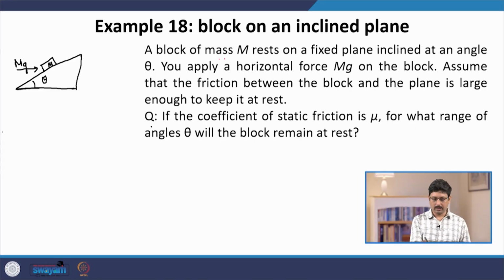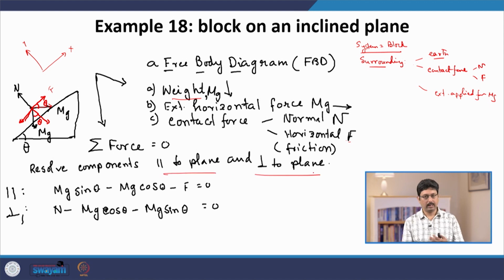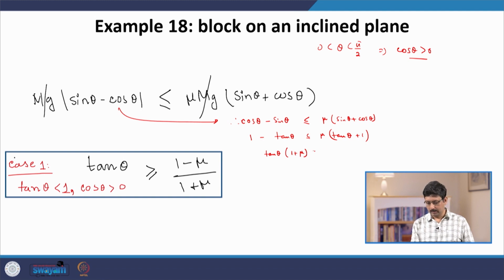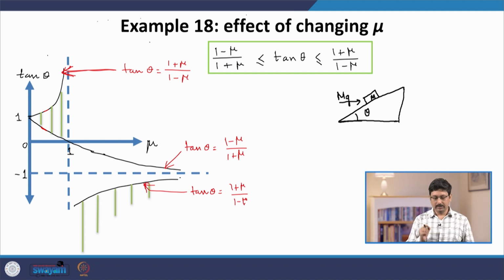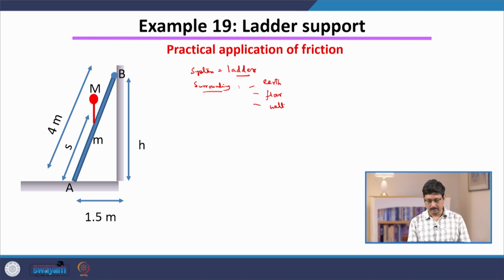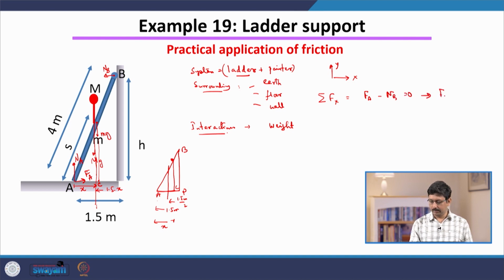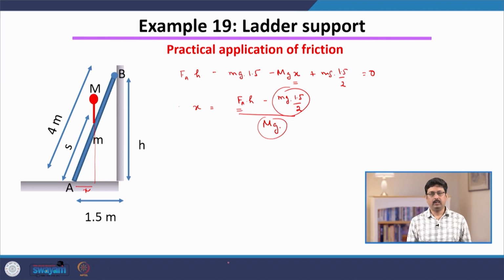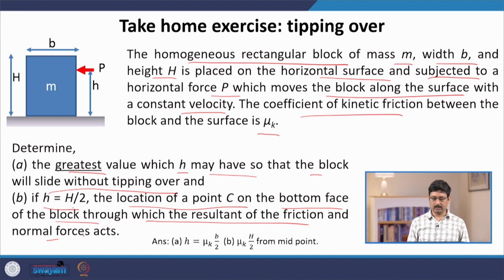Lecture 24: Statics and friction - IV (between solids - worked out examples)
This is the 24th lecture of the NPTEL course “Newtonian Mechanics with Examples” by Shiladitya Sengupta, Dept. of Physics, IIT Roorkee. In this lecture we work out some examples such as block on an inclined plane, ladder support etc. to demonstrate how to correctly analyze situations with frictional force.